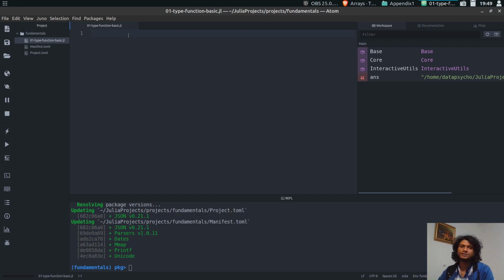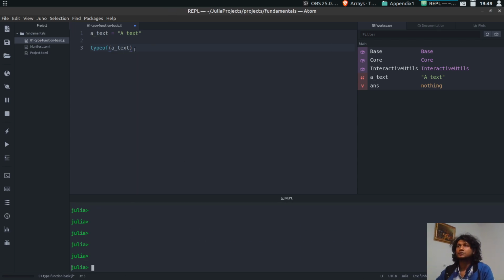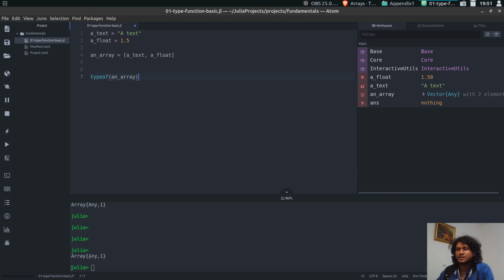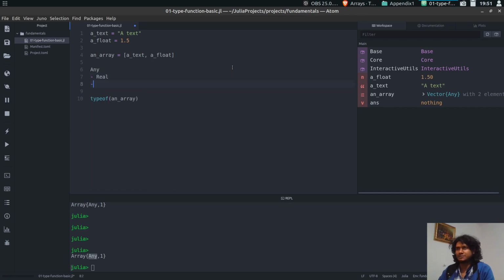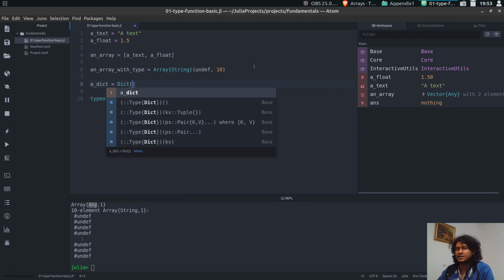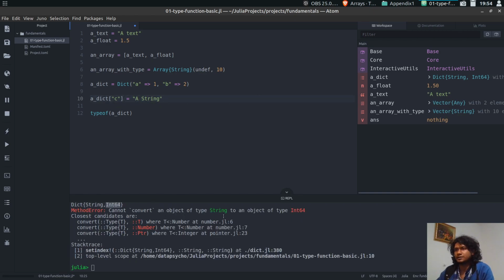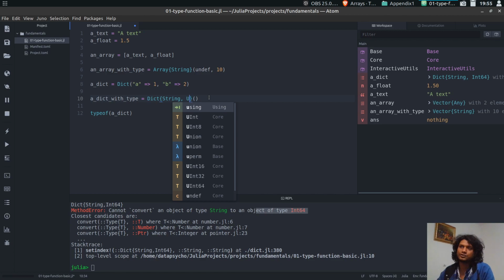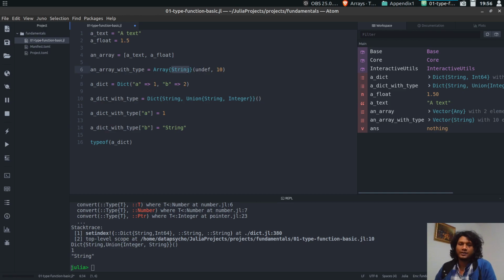SDJ B1.3 | Appendix - Julia Data Structure In Brief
Julia types and data structure.   Gitlab Repo. of the codes